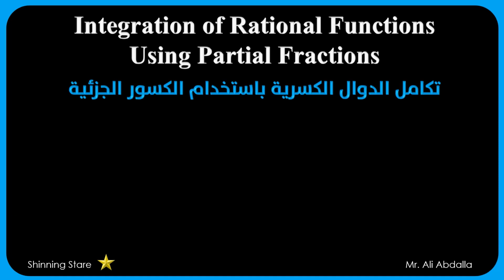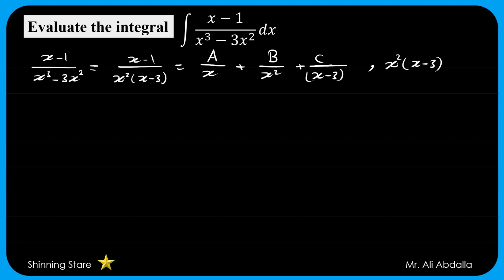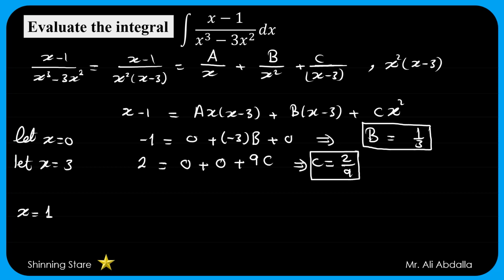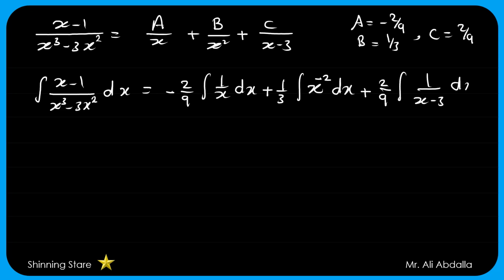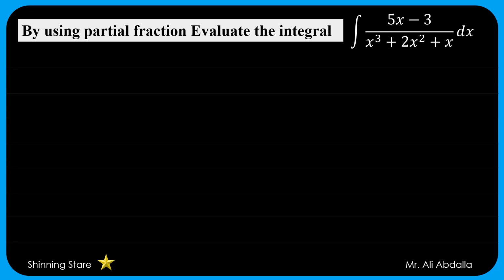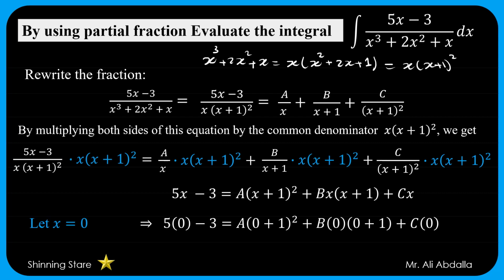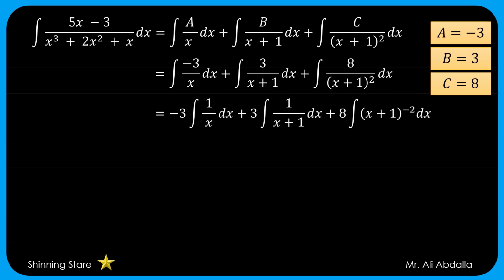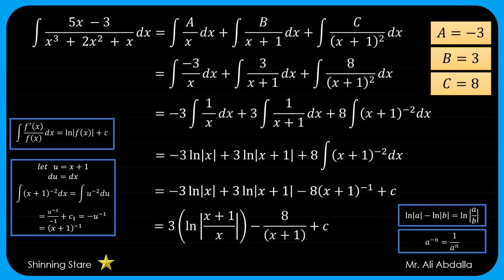Integration of Rational Functions Using Partial Fractions Part 2 Updated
Updated: In first version I forget to write the exponent 2 in first example

The degree of the numerator less than the degree of the denominator
Case 2: If the factors of denominator containing repeated linear factors
التكامل باستخدام الكسور الجزئية